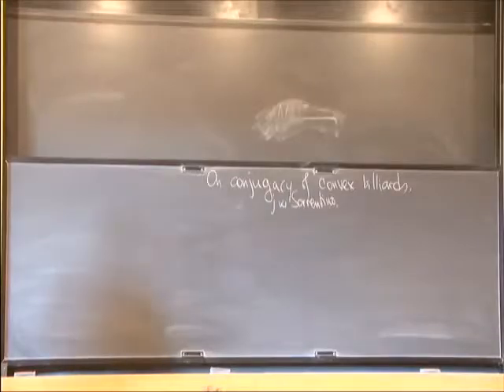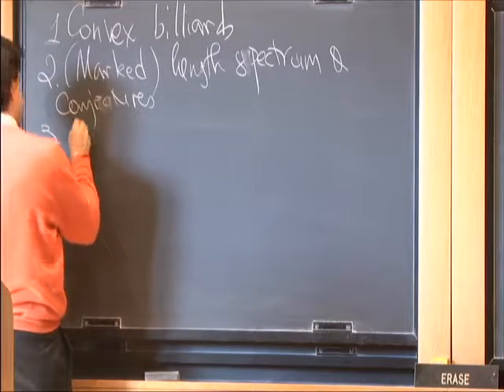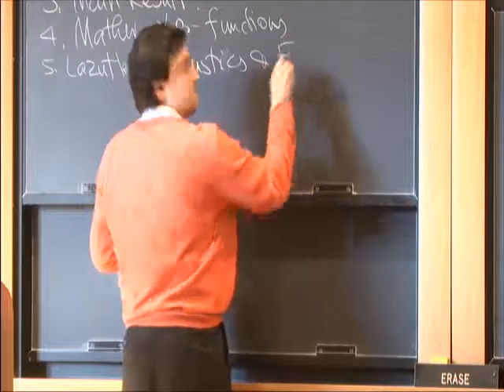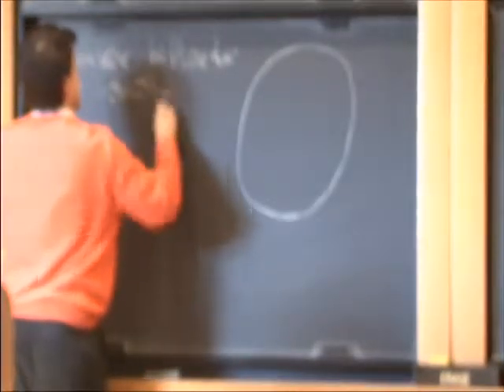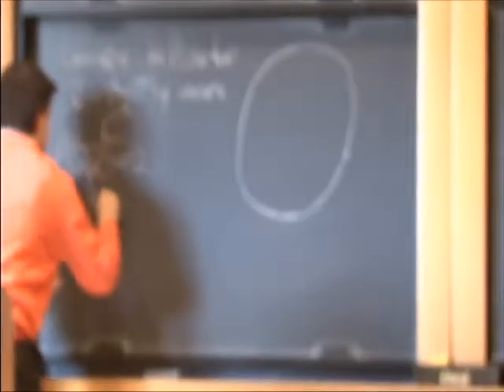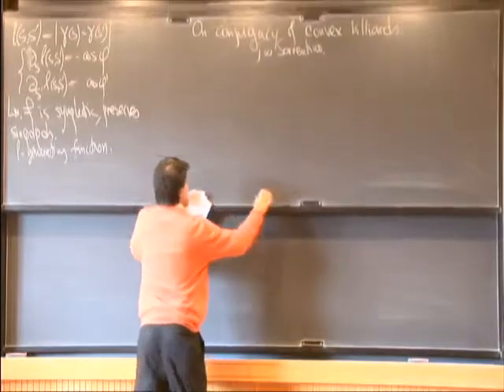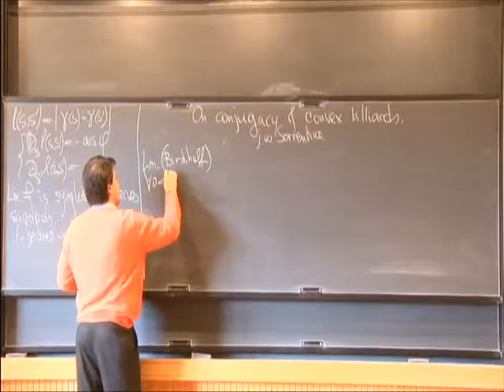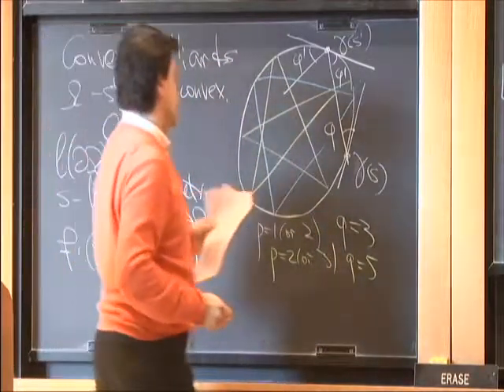On Conjugacy of Convex Billiards - Vadim Kaloshin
Vadim Kaloshin
Pennsylvania State University; Member, School of Mathematics, Institute for Advanced Study
There are indications that in the 80s Guillemin posed a question: If billiard maps are conjugate, can we say that domains are the same up to isometry?
On one side, we show that conjugacy of different domains can't be C^1 near the boundary. In particular, billiard maps of the circle and an ellipse are both analytically integrable, but not C^1 conjugate. On the other side, if conjugate near the boundary s smoother, then domains are the same up to isometry.
(This is joint work with A. Sorrentino.)